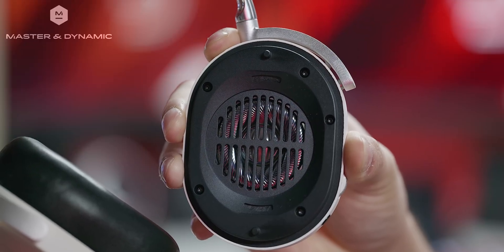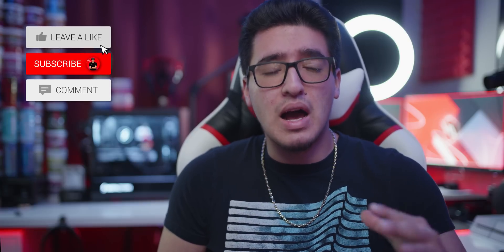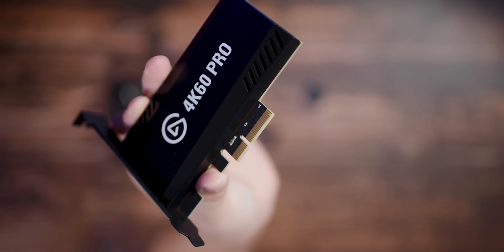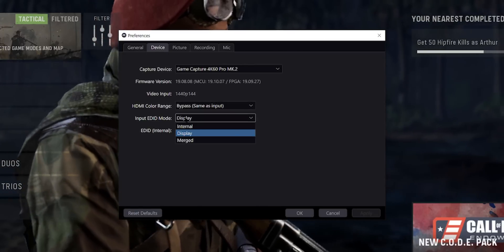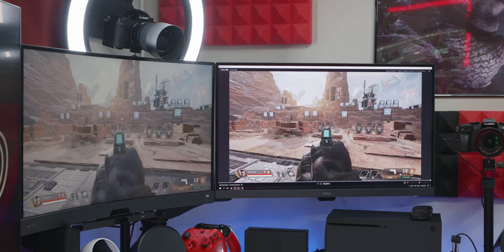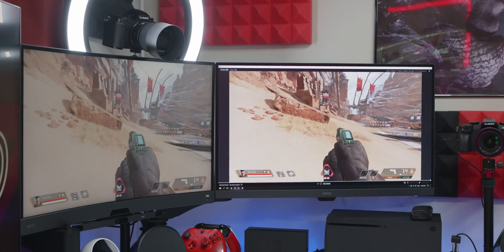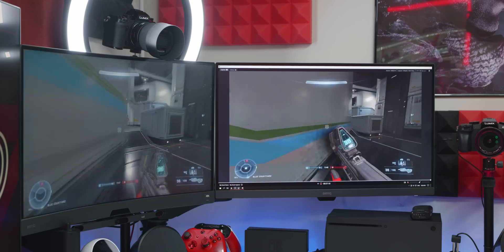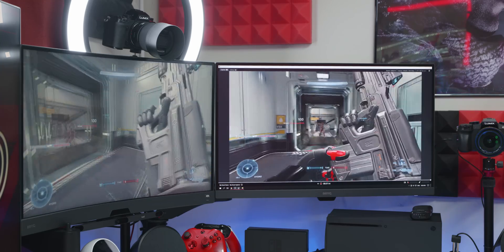ELGATO 4K60 PRO MK.2 REVIEW!! - 1 Year Later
Use the Link to learn more about the @MasterDynamic MG20 Wireless Gaming Headset

⌚ TIMELINE ⌚

0⃣ Sponsored Ad (Master&Dynamic MG20): 00:00

1⃣ Intro: 00:56

2⃣ Unboxing (What you get): 02:31

3⃣ Specs & PC Requirements: 02:44

4⃣ Install & Setup: 03:18

5⃣ 4K Game Capture & Setup: 03:42

6⃣ Multi View/Feed: 04:52

7⃣ Ratchet & Clank Footage: 05:26

Apex Legends: 06:18

Halo Infinite: 06:52

Call of Duty Vanguard: 07:23

8⃣ My Overall Thoughts: 07:53

🇺🇸 Amazon Link (US)

🇬🇧 Amazon Link (UK)

💻 SOCIAL MEDIA 💻

📜 TAGS USED 📜